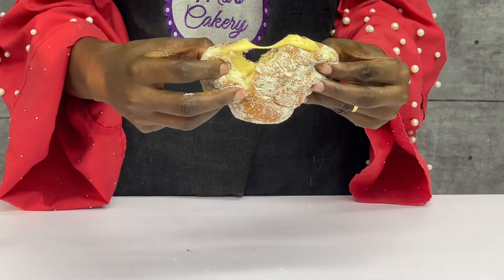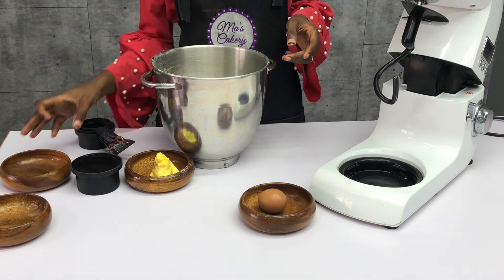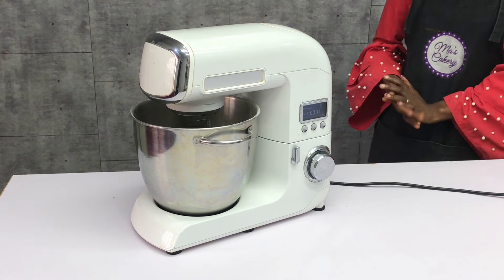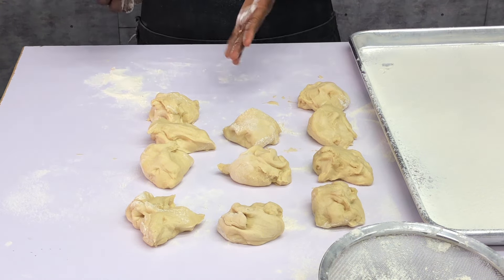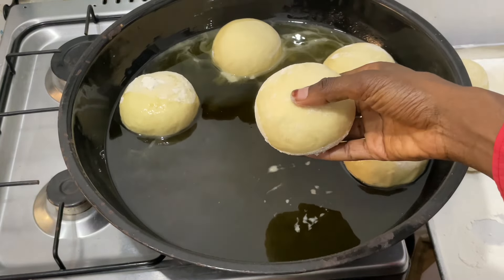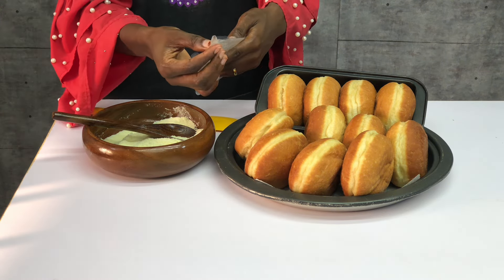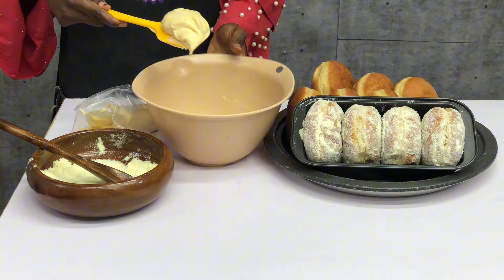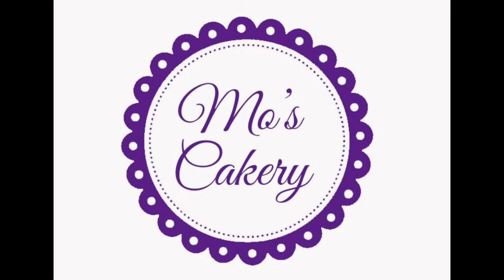How to make milky doughnuts|Doughnuts with milky fillings|Milky doughnut recipe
I have a few courses & recipe card put together to help you navigate your baking journey. The link to access them are below.

Get recipe and procedure for Apple ZOBO (small and large scale production)

Recipe
flour               500g
Sugar            120g
Margarine     50g
Yeast             1TBS
Water             1cup
Egg                 1

Procedure
* Measure out all ingredients using a measuring scale
* Add up all the ingredients into a mixing bowl
* Mix at medium speed (speed 3) for 20 minutes with breaks at every 5 minutes
* Measure 75g of the dough and Mould into desired shape

I’m always looking for creative ways to make this channel enjoyable for you.